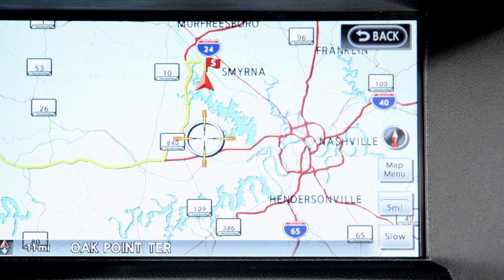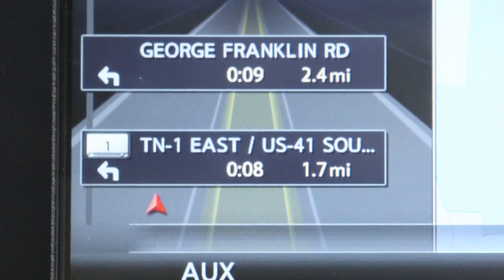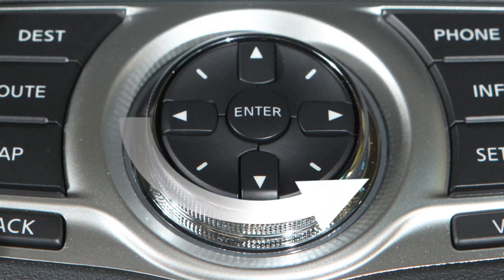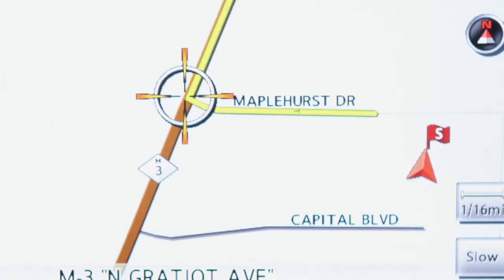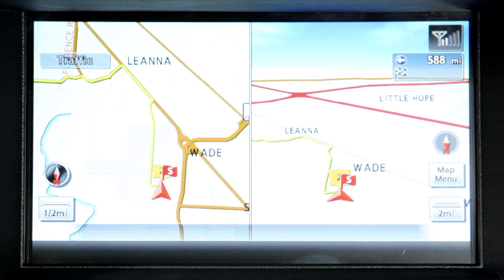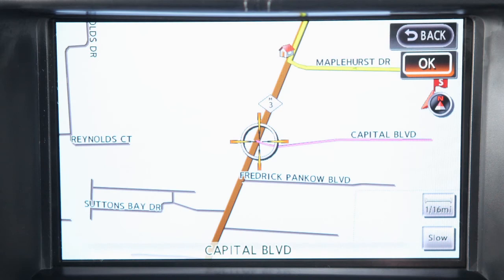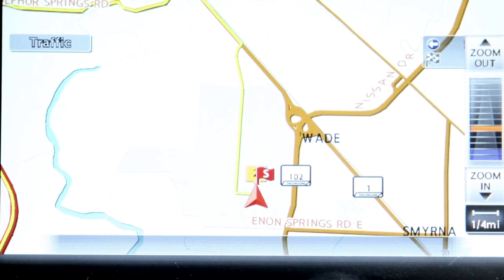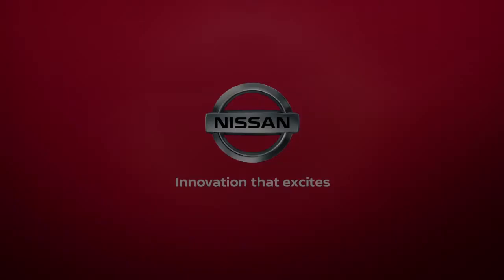2019 Nissan 370Z - Map Button (if so equipped)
Navigation, Map, Button, sports car, 2019, EQRG19, Sports Car, Reference Guides, Nissan, 370Z, EQRG, Electronic, Quick, reference guides, how, to,